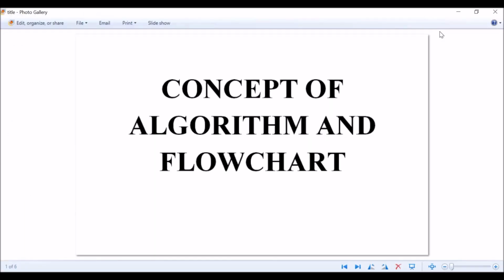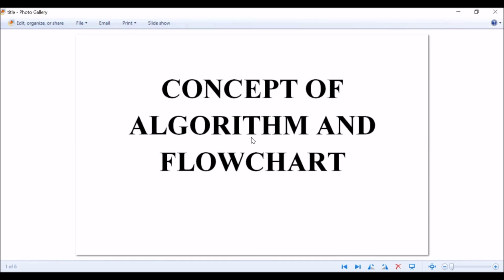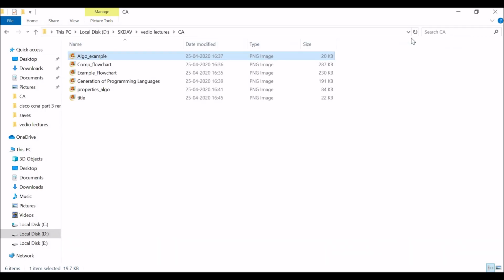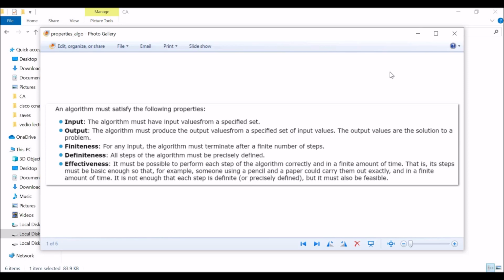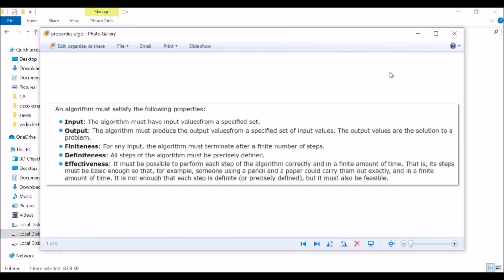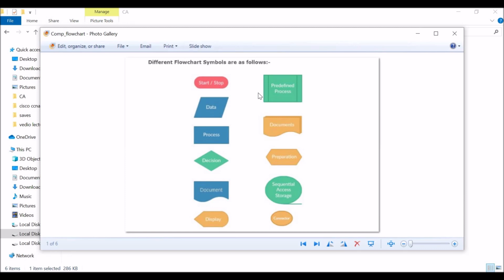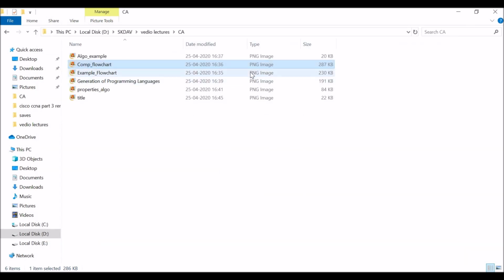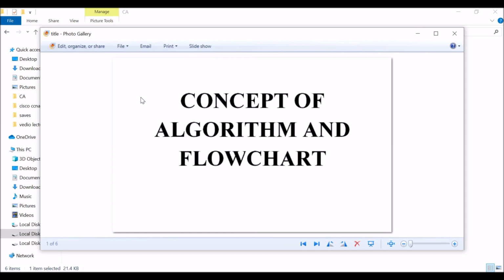Concept of Algorith and Flowchart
Explains What exactly an Algorithm is. How an Algorithm can be used to solve a problem. What is a Flowchart and its various Components?